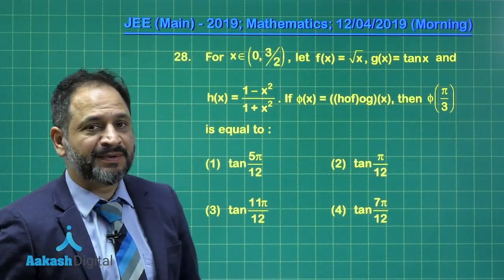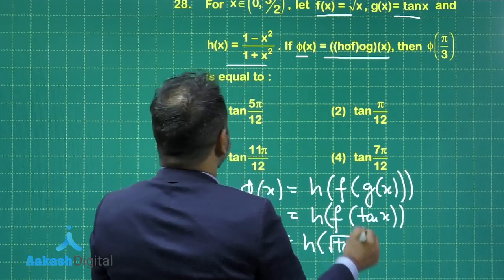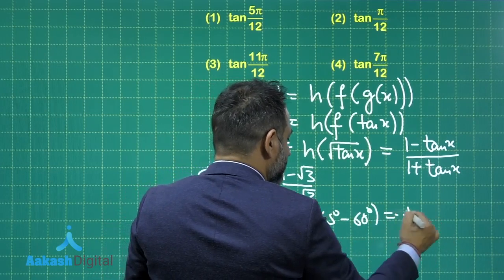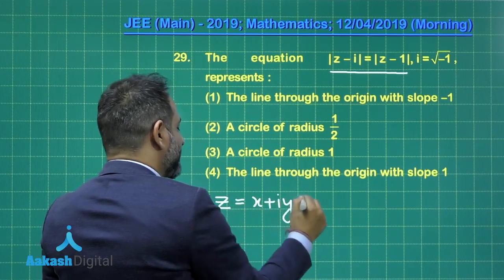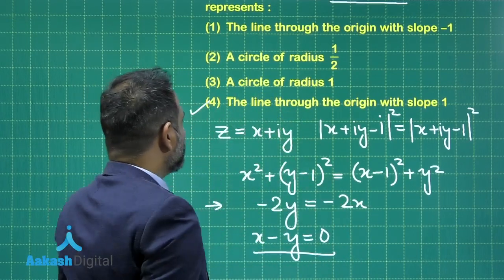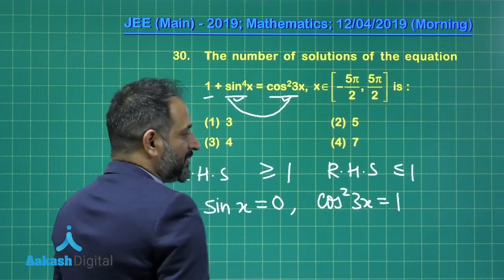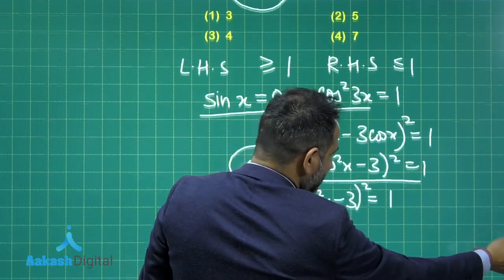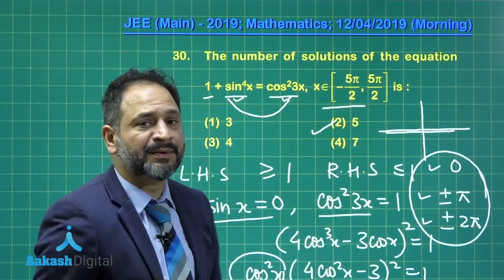JEE MAIN 2019 Mathematics 12 04 2019 Morning Q. 28 to 30